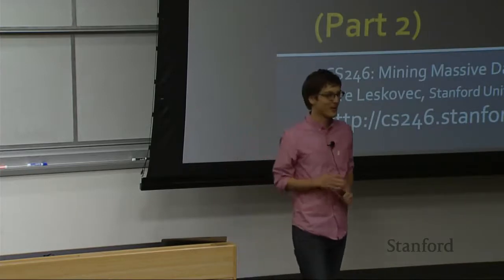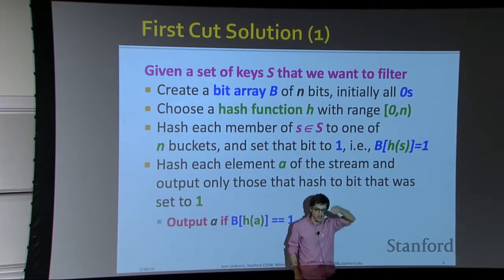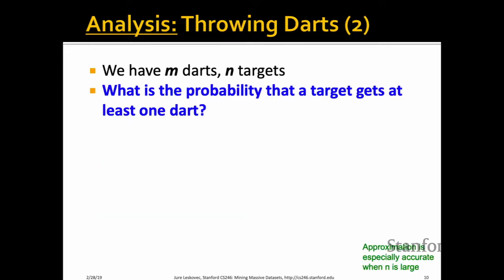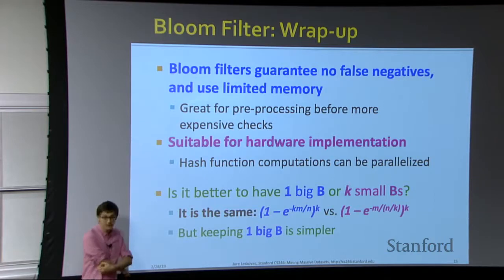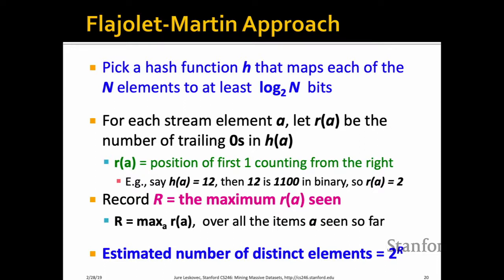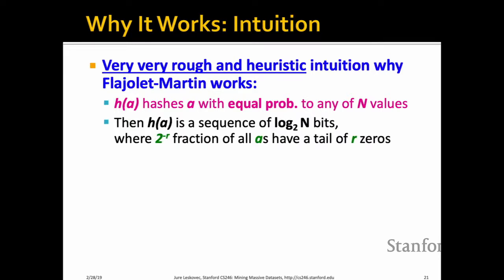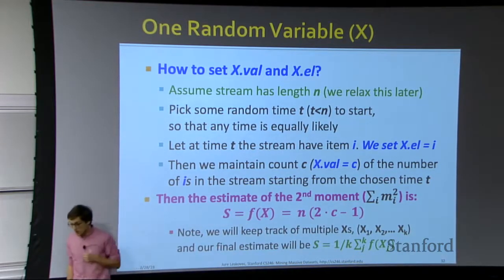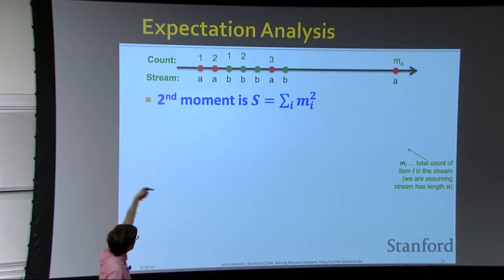【Lecture 16】 CS246, Mining Massive Data Sets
Mining Data Streams II